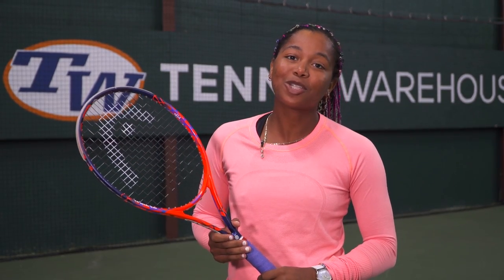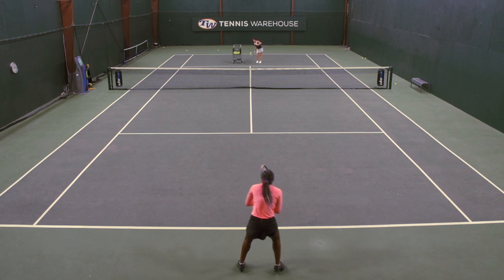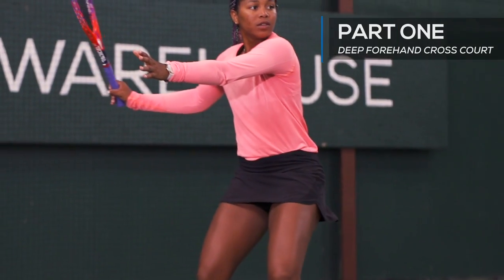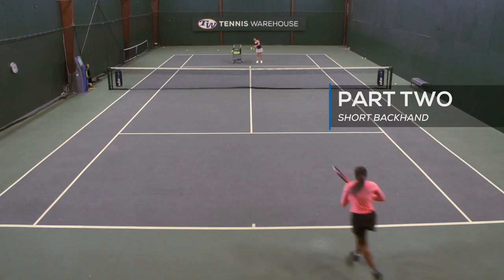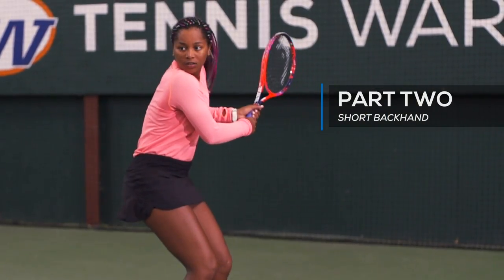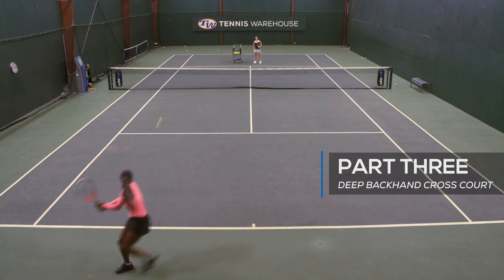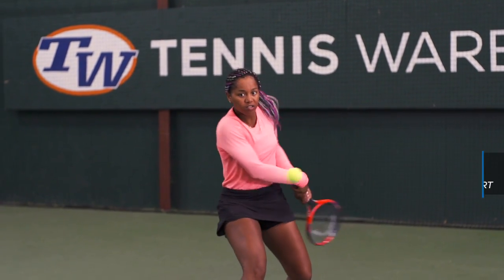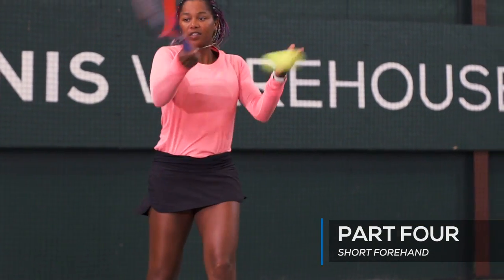The X Tennis Drill: endurance & ball placement with Vicky Duval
Vicky Duval The X Tennis Drill

WTA Player, Vicky Duval, takes us through one of her favorite drills where you can work on a variety of shots!

Focus on endurance and ball placement when utilizing this drill the next time you are on the court!